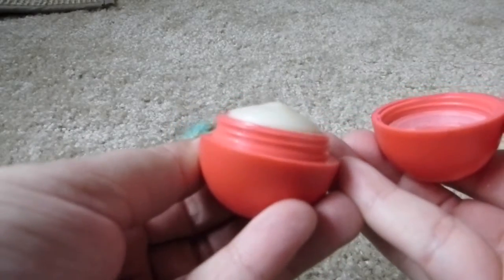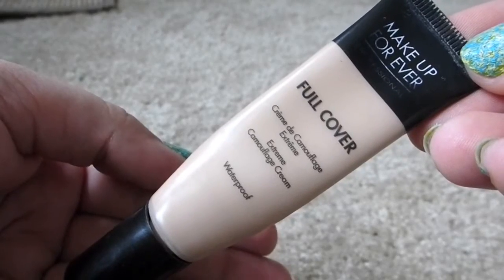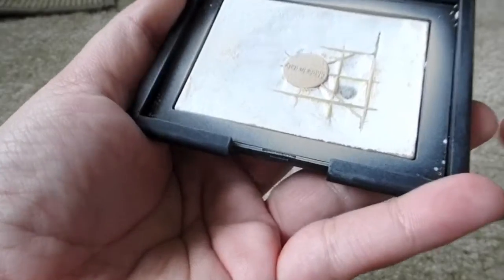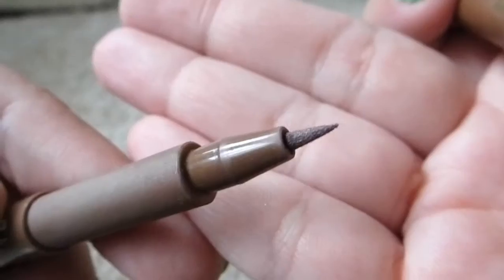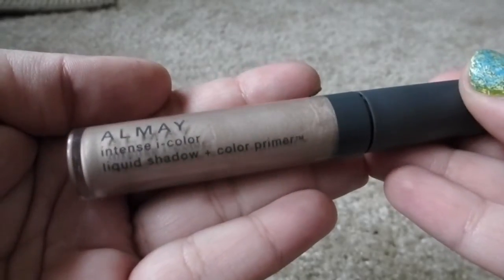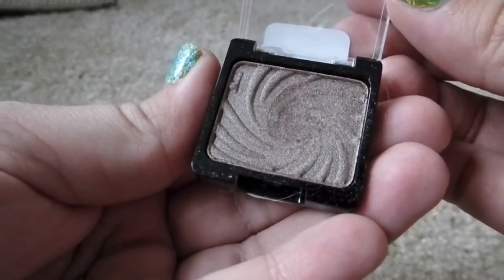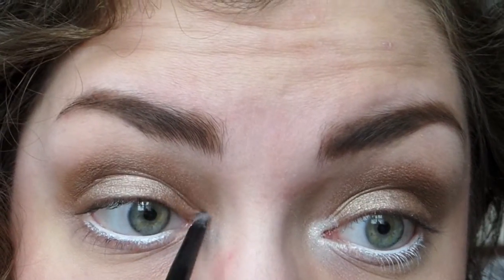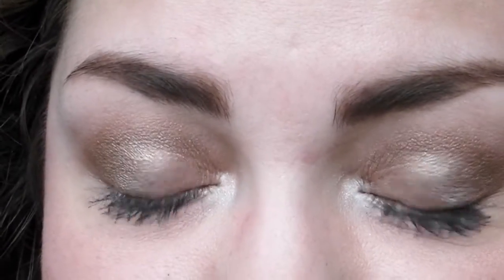Everyday Makeup: May '13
DETAILS BELOW!! :)

On my Nails: Sally Hansen Fuzzy Coat Textured Nail Color "Fuzz-Sea"

PRODUCTS USED

Hourglass Veil Mineral Primer SPF 15

MUFE Full Cover Concealer "5" (now called "Vanilla 5")

e.l.f. Studio Complexion Brush

e.l.f. Studio Blush Brush

e.l.f. Essential Clarifying Pressed Powder "Light Beige"

ecotools Bronzer Brush

NYX Eyebrow Marker "01 Medium"

anastasia brow fix

benefit creaseless cream shadow "birthday suit"

e.l.f. Studio Concealer Brush

e.l.f. Studio Contour Brush

NYX Jumbo Eye Pencil "604 Milk"

e.l.f. Studio Small Precision Brush

VIDEOS MENTIONED

MUSIC